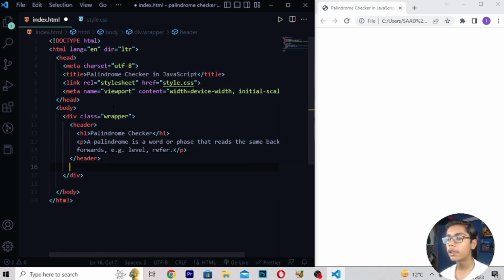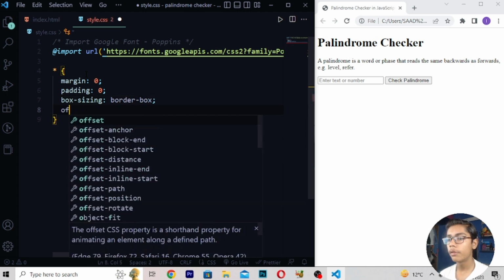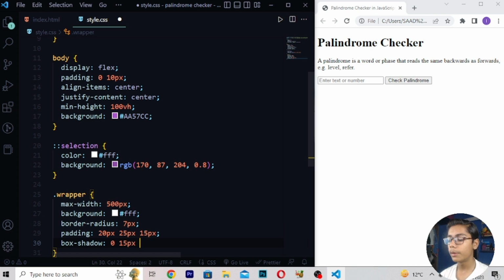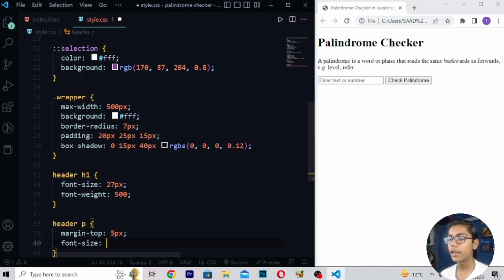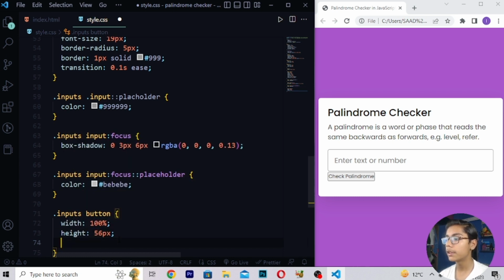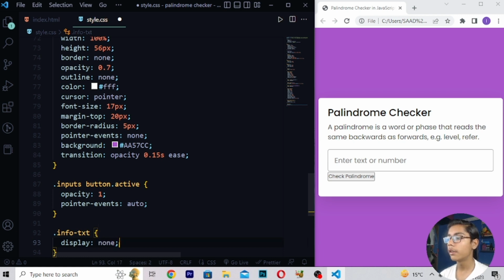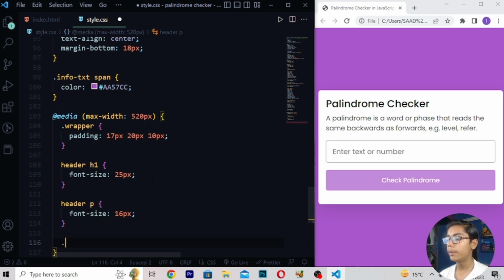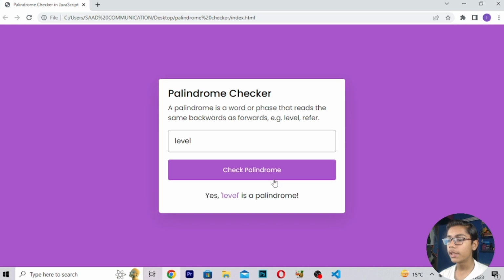JavaScript Course Project Based Learning #42 - Window Onload Event Palindrome Checker In Javascript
This video is about JavaScript Course Project Based Learning #42 - Window Onload Event Palindrome Checker In Javascript

Suggested Courses:
❤️ Complete Clones